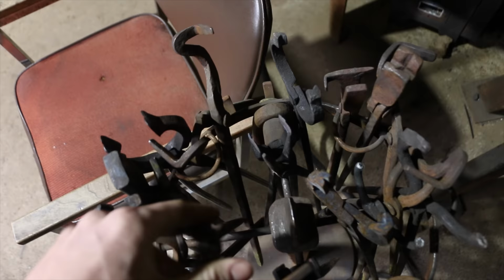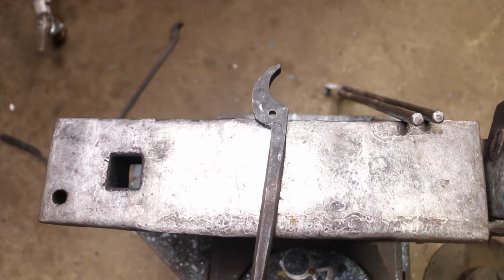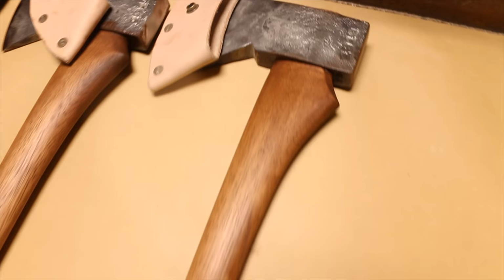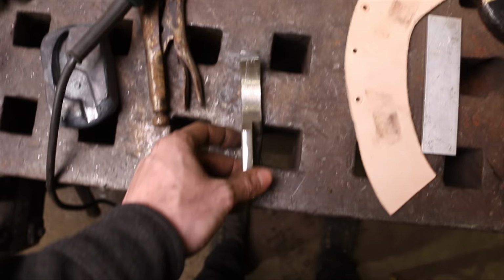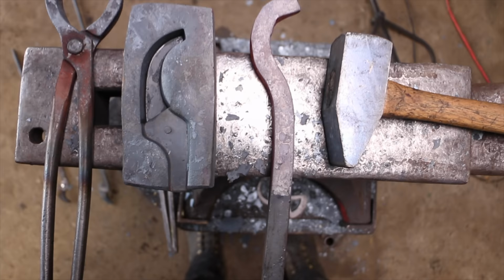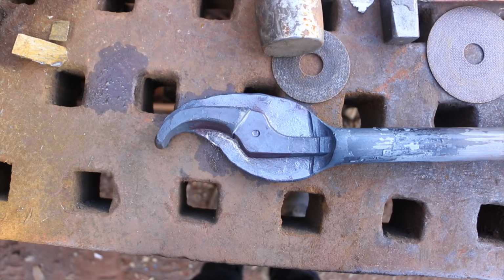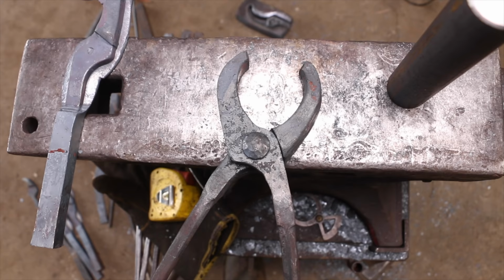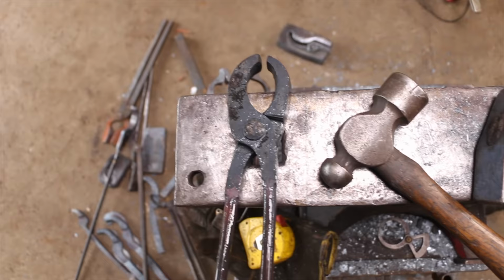The quickest way to make blacksmith tongs!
Click here to head to my Instagram page